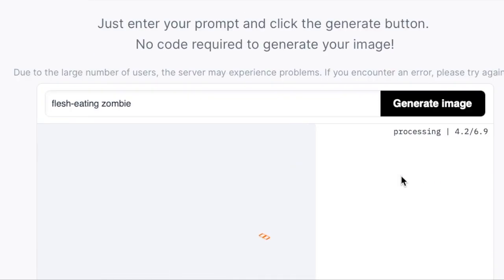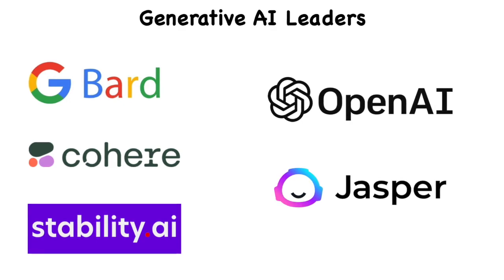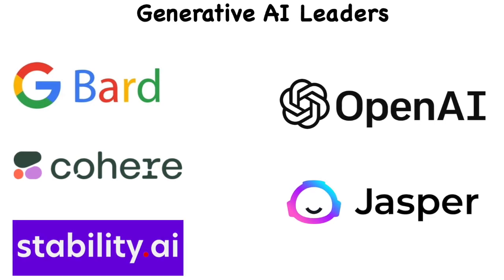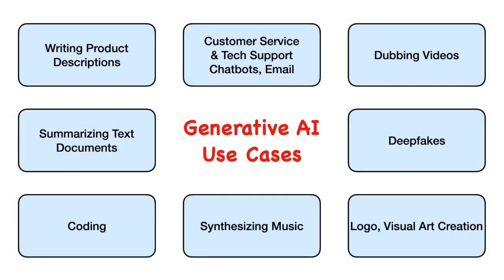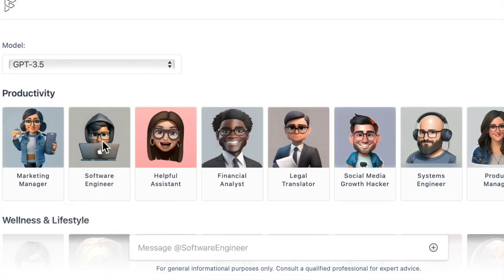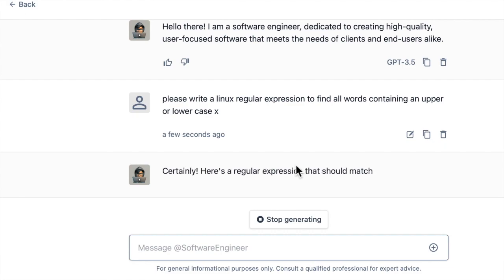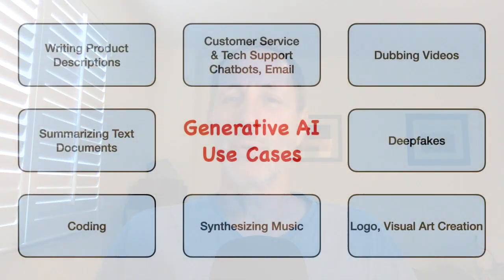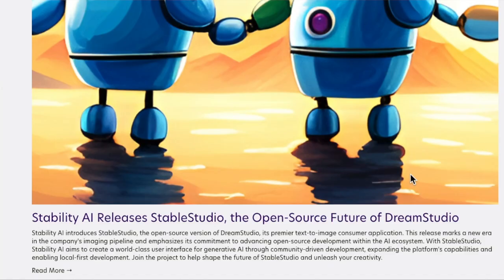Generative AI | What It Can Do | What Are the Top APIs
Generative Artificial Intelligence (AI) is revolutionizing content creation of all sorts, across many different industries. In addition to ChatGPT there are several other exciting Generative AI Platforms that offer large language model APIs to developers. Most of them also have sandboxes on their websites that people can play in. This video gives an intro to Generative AI and some of the leading developer platforms.